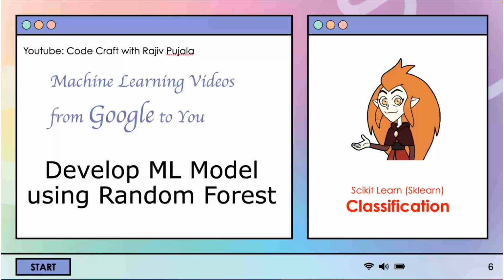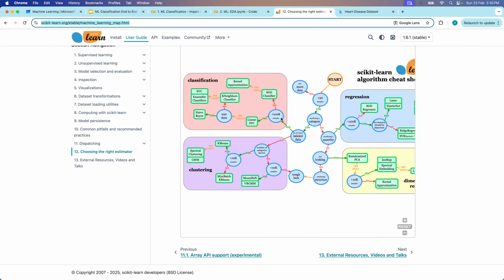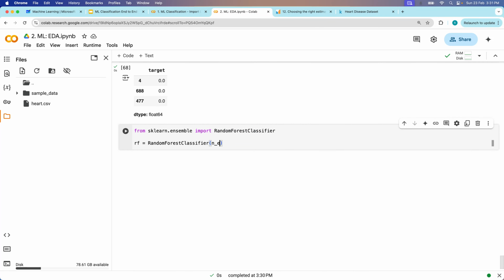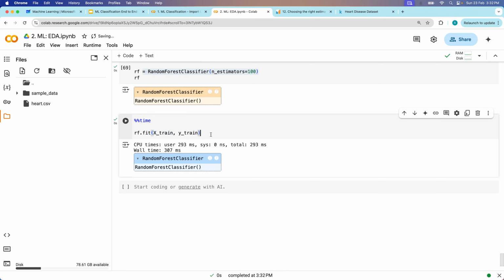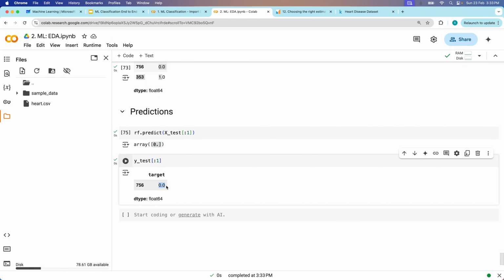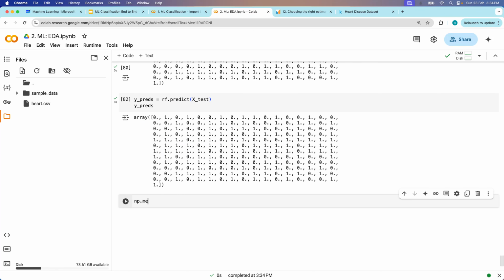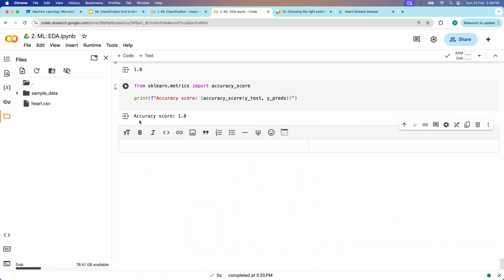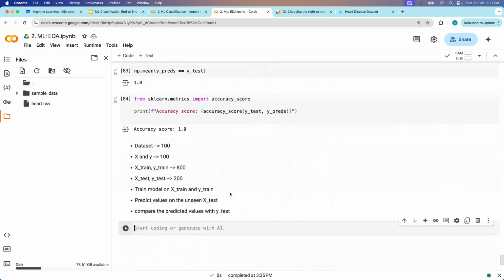5. Develop Machine Learning Models & Evaluate Accuracy Score 🚀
Now that we've split our dataset, it's time to train and evaluate machine learning models. In this video, we’ll cover how to build classification models and measure their performance using accuracy scores.

What You’ll Learn:
✅ How to train a classification model using Scikit-Learn
✅ Implementing models like Logistic Regression, Decision Trees, and Random Forest
✅ Using fit() and predict() methods
✅ Calculating the accuracy score for model evaluation
✅ Understanding overfitting and underfitting

By the end of this video, you’ll be able to develop your first ML models and assess their performance effectively.

📌 Useful Links
📊 Dataset Links: